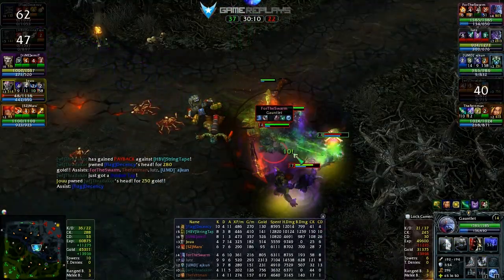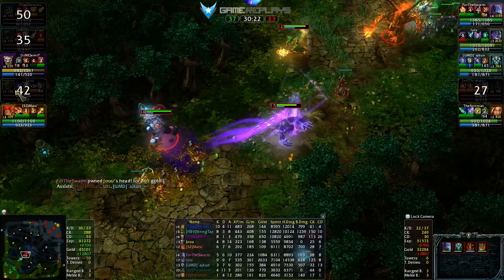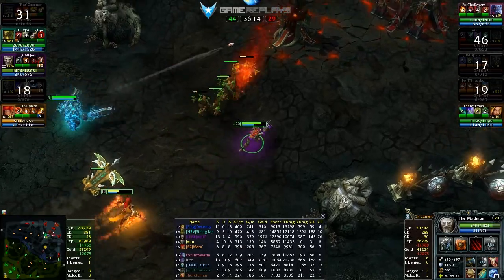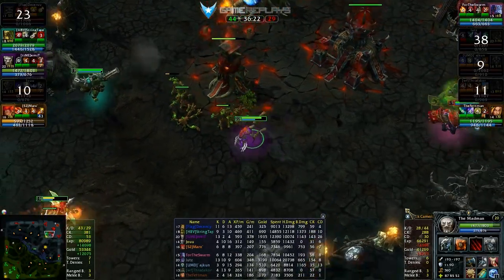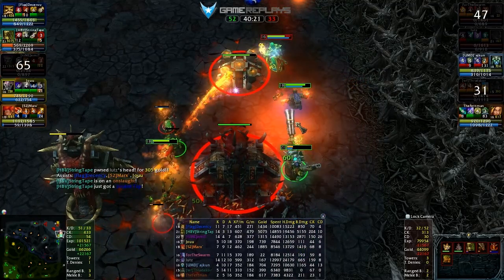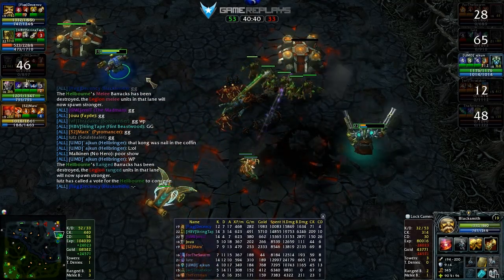Reddit Outpicked Game 2 Part 3 of 3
Quad cast of game 2, casting with Chroipahtz, Mkvenner, and Rosbif, none of which wanted to tell me there is an echo this entire game.